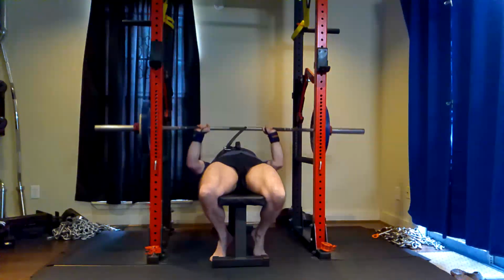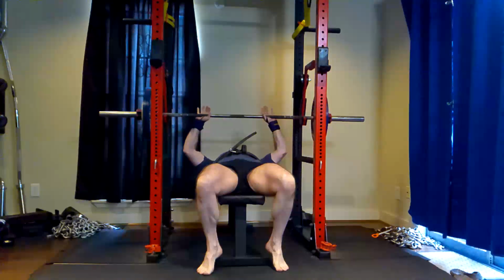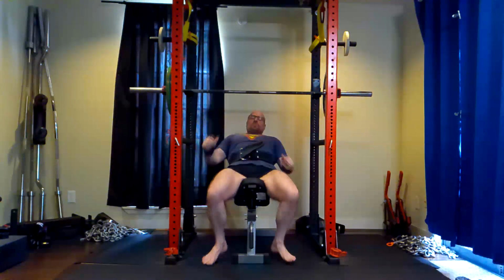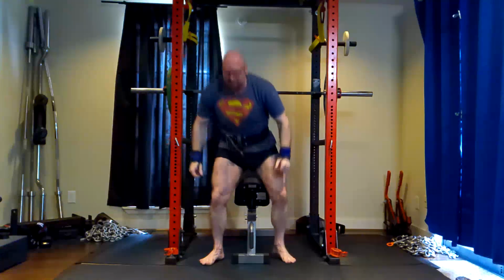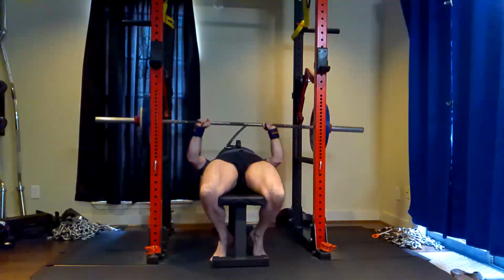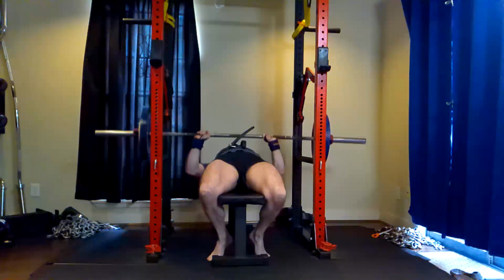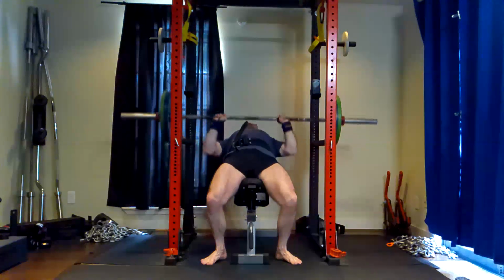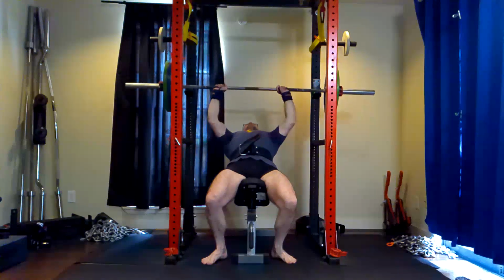Combining The Flat Bench Press & Incline Bench Press For MAXIMUM Chest GAINS!